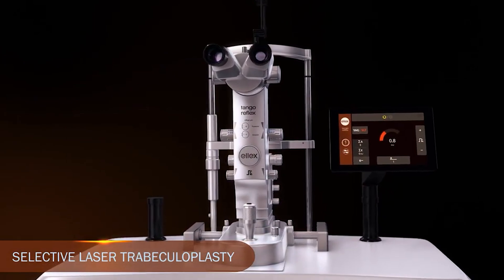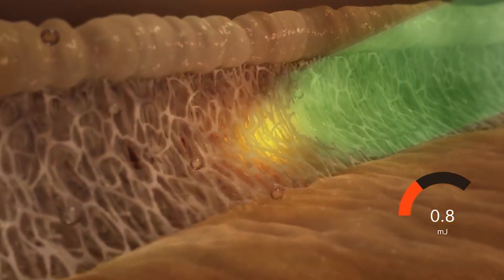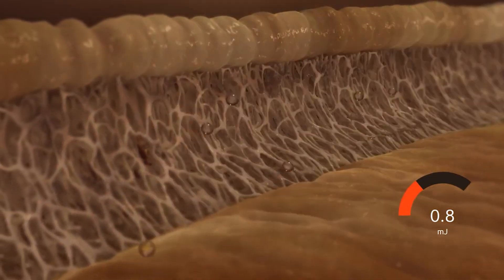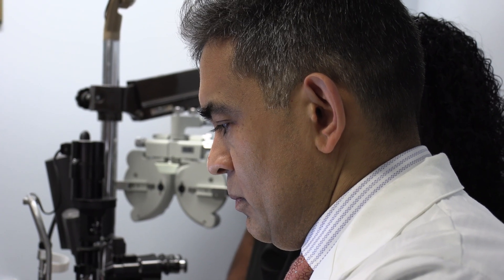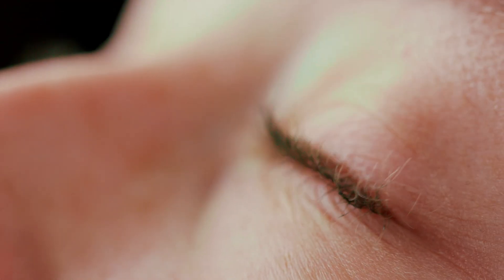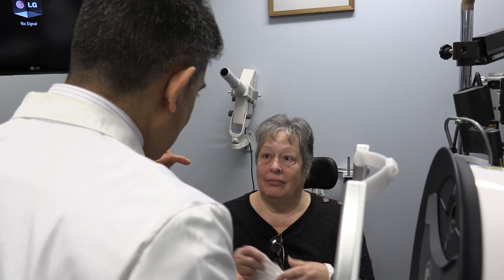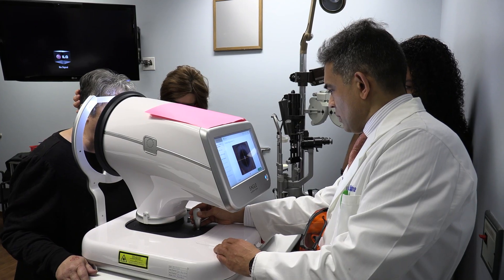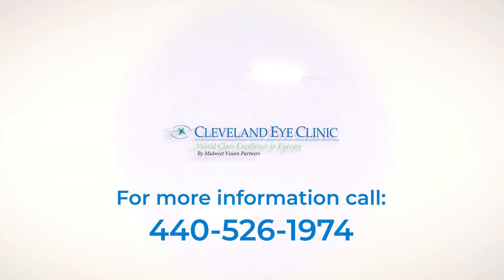Open Angle Glaucoma Treatment: Eye Drops vs. DSLT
Glaucoma treatment has evolved! This video compares the traditional approach of daily eye drops with the innovative Direct SLT (DSLT) laser therapy, focusing on what's relevant today. We'll discuss the latest findings, potential advantages of Direct SLT, and help you understand the current landscape of glaucoma management options.